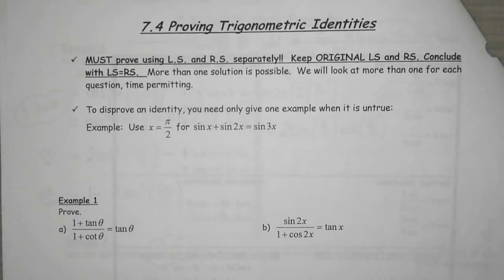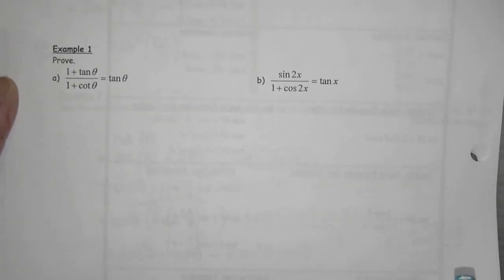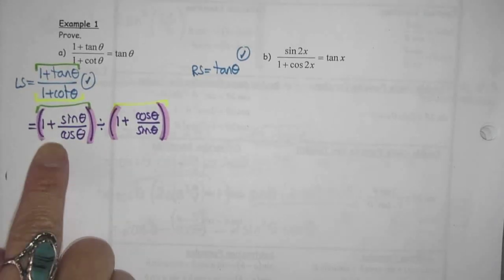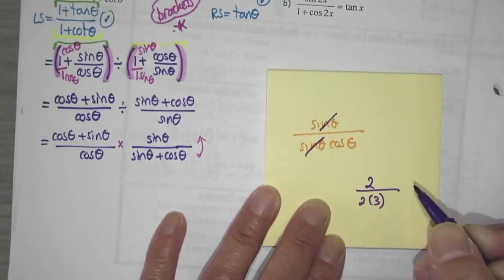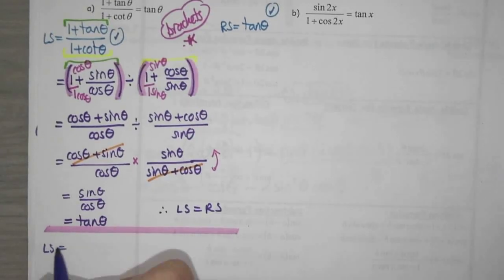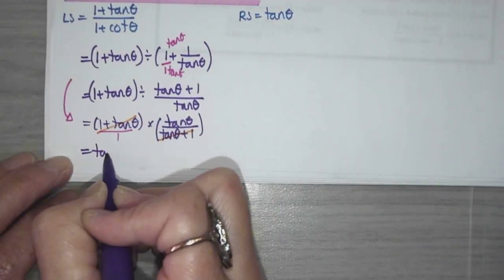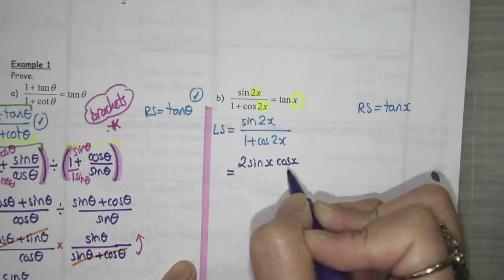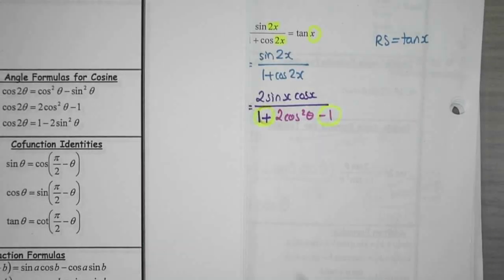MHF4U1 7.4 Proving Trigonometric Identities Part 1